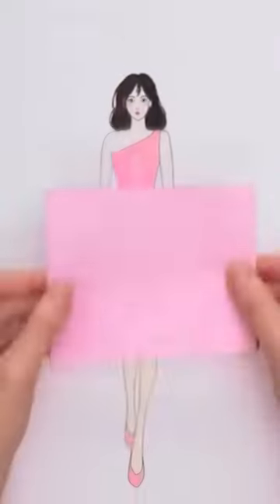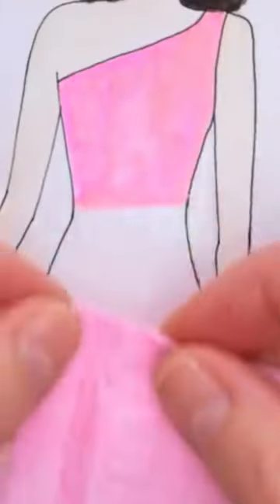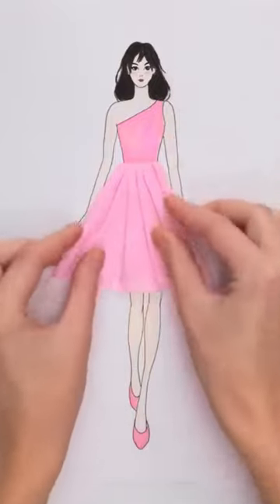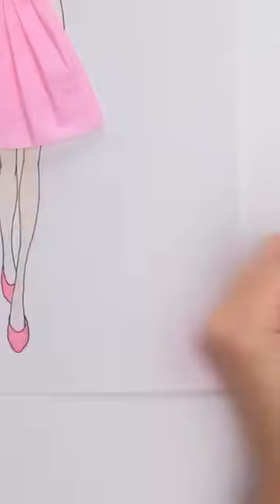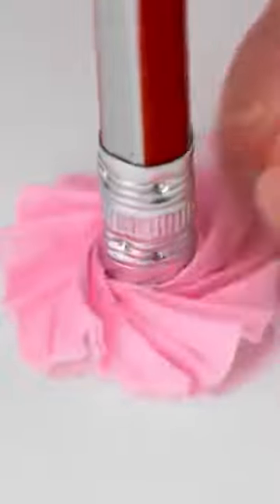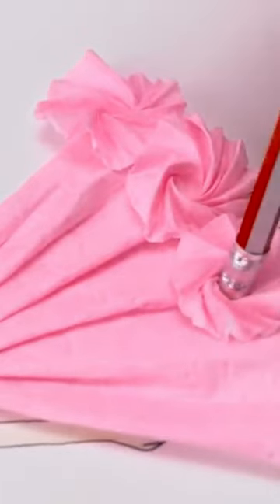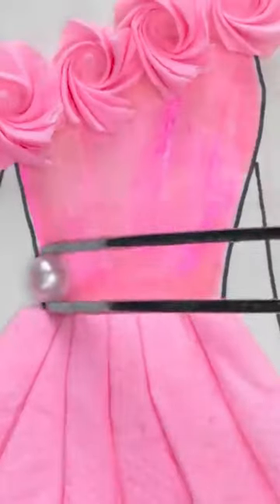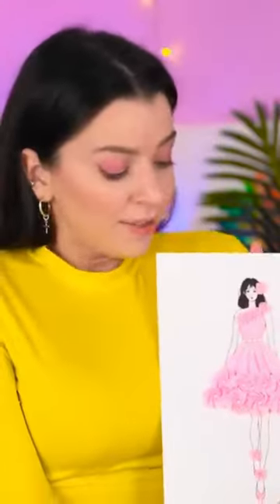TOILET PAPER DIY THAT WILL GIVE YOU AN OSCAR 🖼️🖌️ by 123 GO!